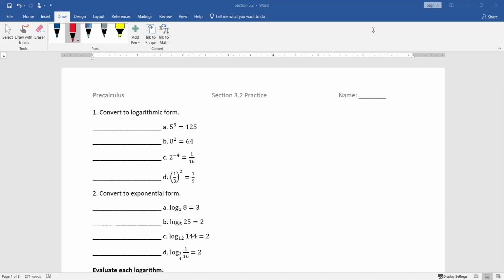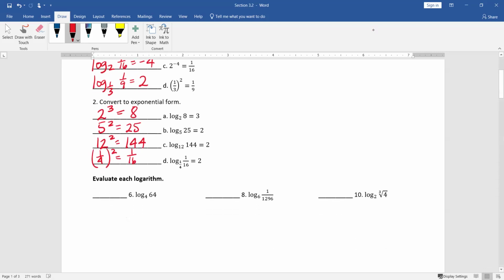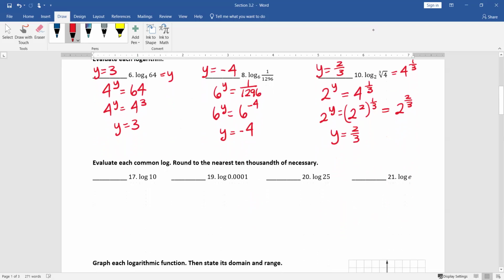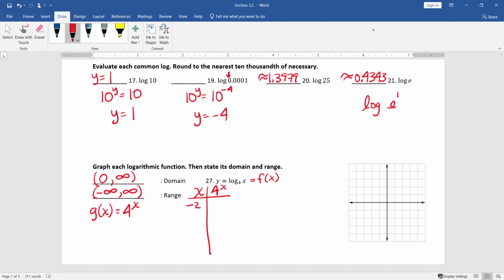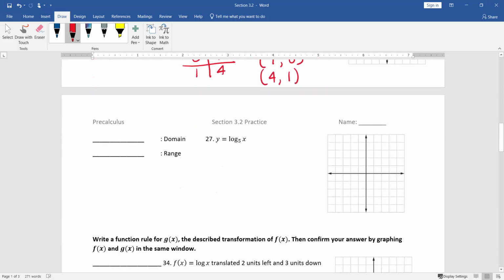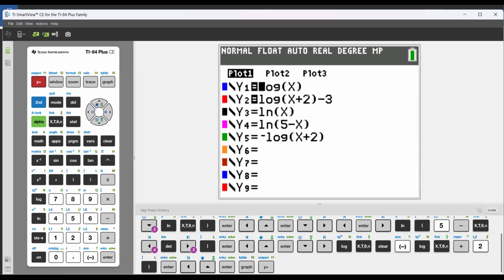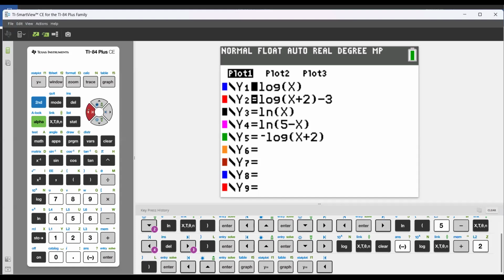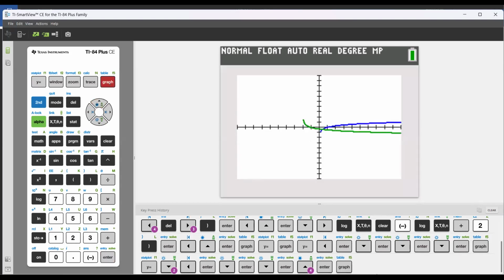Precalculus Section 3 2 Homework